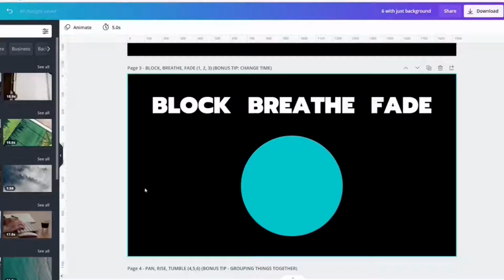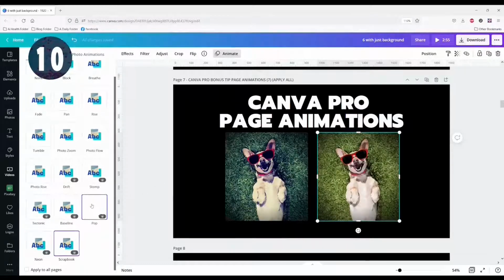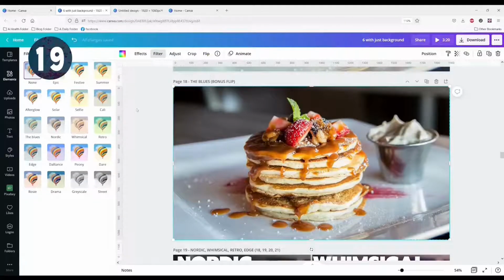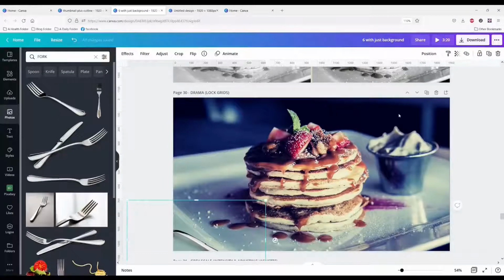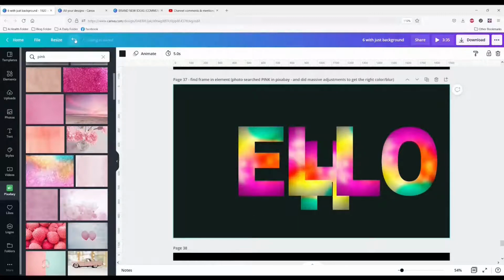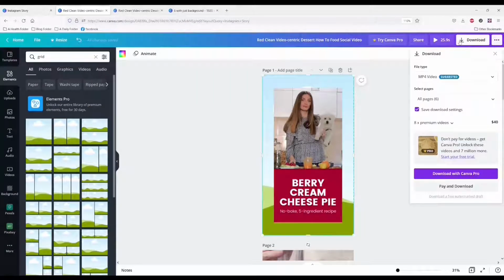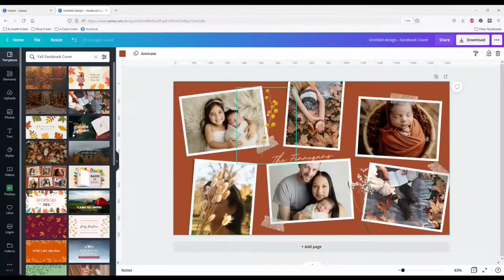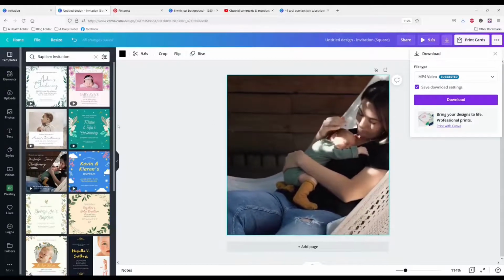How to Adjust Images with Page Animations & Photo Filters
Our Monthly Subscriber Celebration will feature Page Animations, Photo Filters, Letter Frames & Templates from Canva.  There will be more than 44 tips & tricks for you to use in Canva.  You'll learn how to change the amount of time for the animations as well 9 free & 6 Canva Pro Page Animations. After this, we'll look at each of the Photo Filters.  Most of the Photo Filters will include tips & tricks for photo adjustments including using filter codes,  cropping or flipping an image in Canva. This lesson will include how to put images & videos in templates.  The final segment will be all about templates.  You'll have a look at 6 different templates including Kindle Cover, Instagram Story, Pinterest, YouTube Channel Art, Facebook Cover, and Printables.  Each one will have varying information to learn about Canva with several channel shout outs.  One of the areas will talk about how to take a premium filled design to and turn it into a free template to use.

0:00 This Canva Tutorial
0:30 Page Animations
4:30 Photo Filters
11:13 Letter & Video Frames & Gradient Lines
15:05 Templates
24:22 Announcement